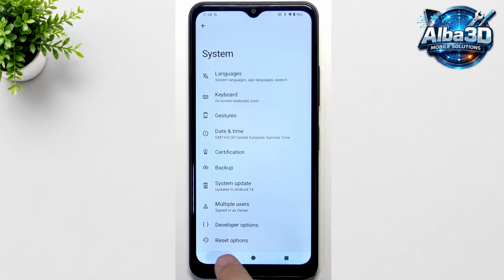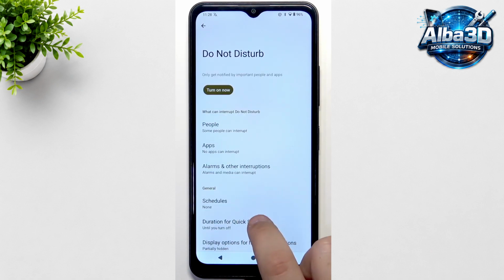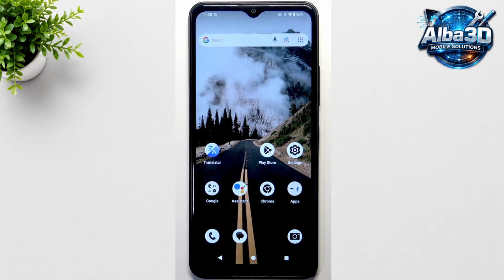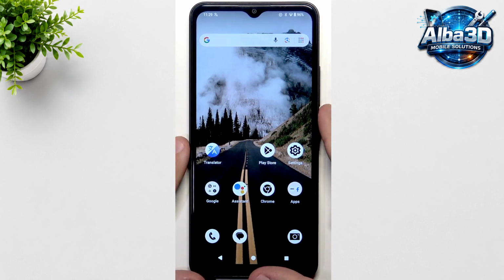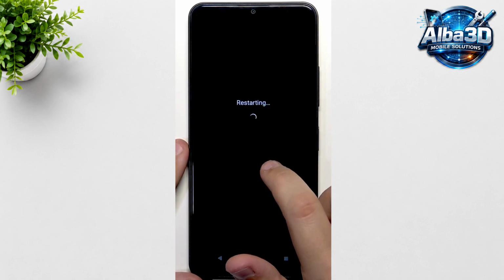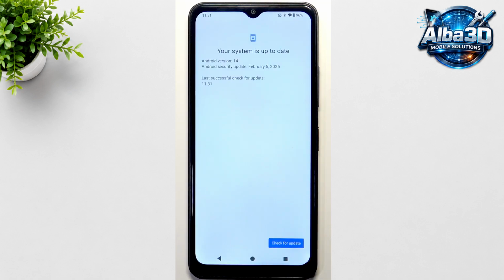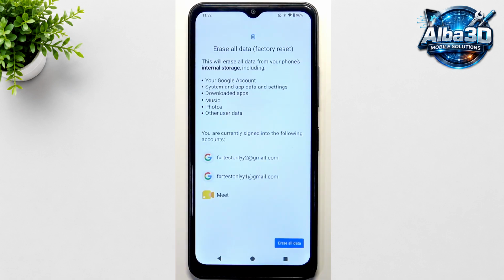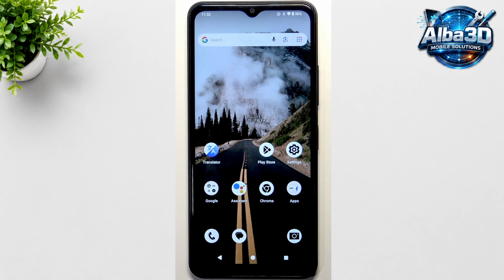HMD Arc How to Fix Low Volume synced edited